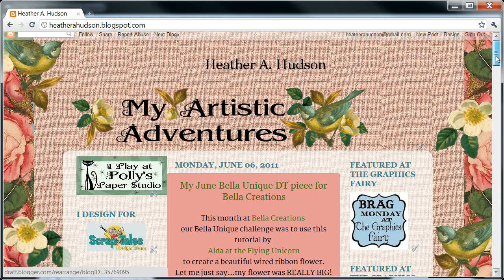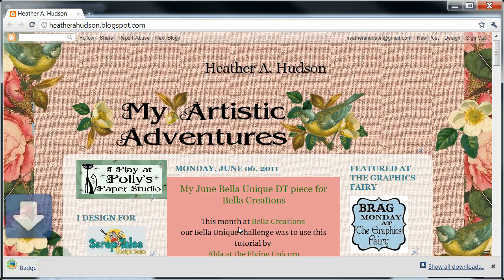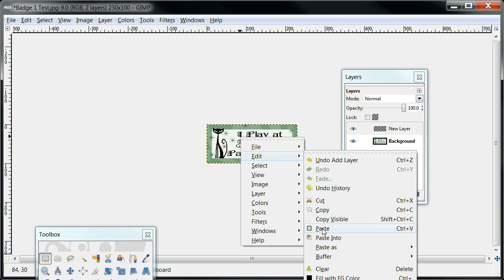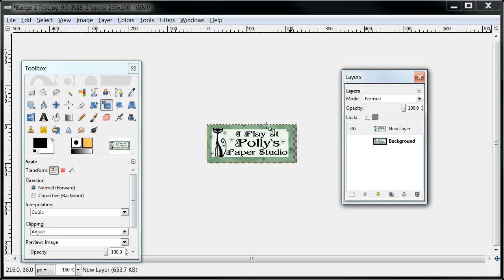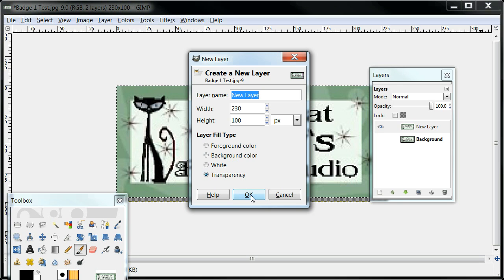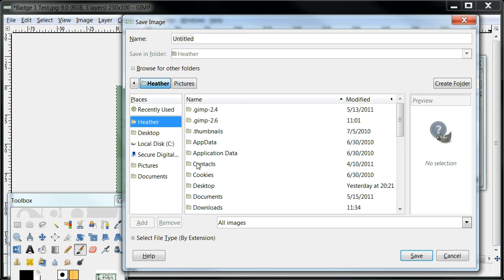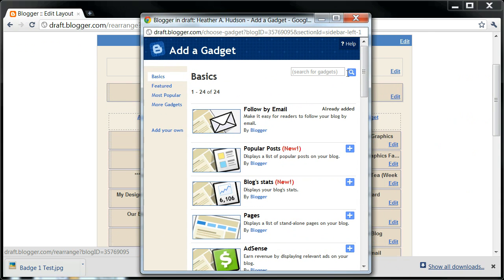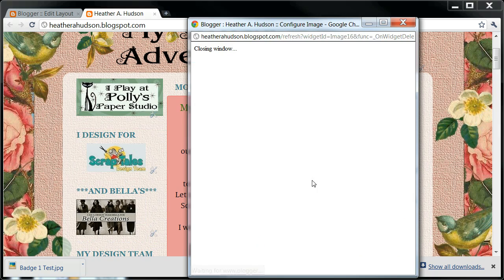Resize Blog Badges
3/27/20

Hugs!!
Heather This is a tutorial using GIMP to resize an image ( blog badges) that you would like to resize to fit with in your blog colums.